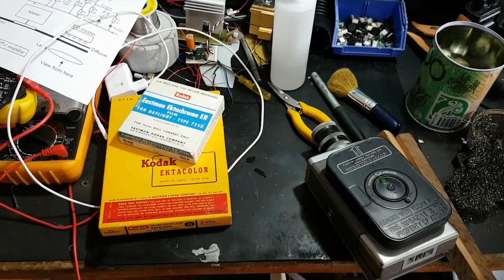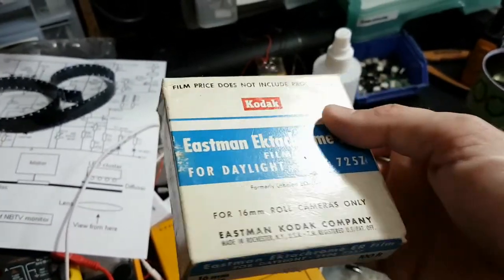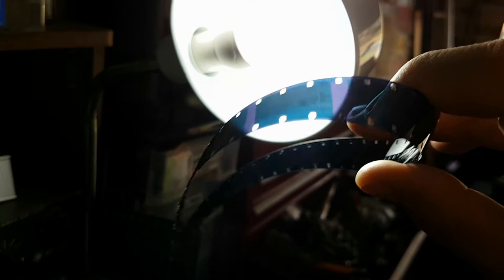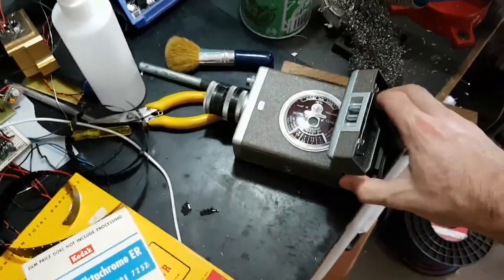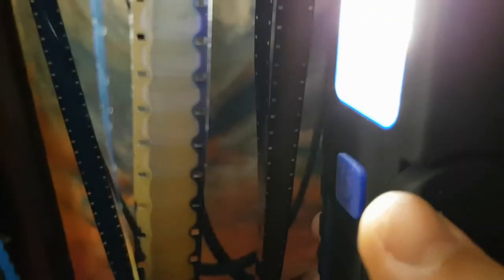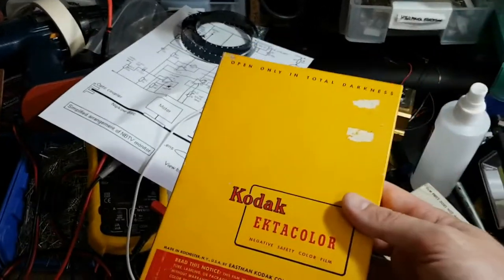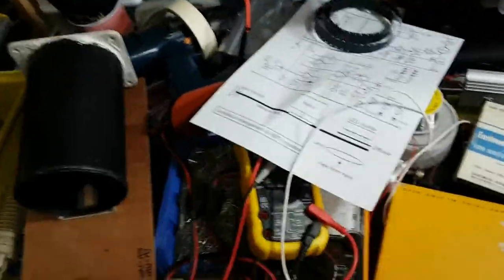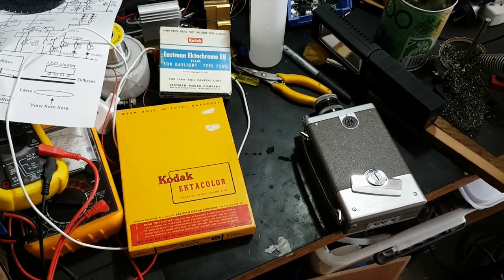Early 1960s Kodak Ektachrome 7257 16mm film & 1957 Ektacolor sheet film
This is a video on a couple of vintage colour films I shot, an early 1960s Kodak Eastman Ektachrome ER Type 7257 16mm movie film and Kodak Ektacolor 5x7" sheet film that expired Arpil 1957! The 16mm Ektachrome, I rolled 50ft of it into a 16mm magazine and shot it in my Bell & Howell 16mm movie camera. I learned how to roll 16mm film into magazines from this guy's video thanks mate! :) On shooting the film I rated it 1 ISO and so I shot it on a hazy sunny afternoon at 16fps at f-1.9 widest aperture to make the film work. I processed it in C-41 as a colour negative using the following parameters
Colour develop 15 min at 20 deg C
Wash 4 min
Blix 8 min
Wash 6 min
Stabilize 1 min
The film worked beautifully as seen in the video and will look great once digitally transferred!!! :D Prior to shooting the film in my 16mm magazine I actually decided to cut a length of it and roll it in a 110 cartridge and shoot still images in my Fujica 350 110 camera to test the film out to see how well it worked and it worked very nicely and the still images can be seen on Flickr in the following So this is literally the oldest colour movie film I have shot and processed to date and am so pleased how well it worked!!! :D

Second part of the video I talked about my 1957 expired Kodak Ektacolor 5x7" sheet film. I shot a few cuts of this sheet film in the past with very poor results because the film was not only low in sensitivity to begin with at 5 ASA/ISO it has degraded in sensitivity very badly and smells like vinegar! So after a few lousy results I decided to not only rate the film today at 0.25 ISO and gauge exposure I overexposed it a further 2 times so it became 0.0625 ISO and I shot it on a hazy sunny afternoon shooting 2 sheets in two Kodak Brownie SIX-20 cameras at f-11 and bulb exposing for 16 seconds!!! On the processing side, understanding this film is processed similar to early 50s Kodacolor I did a skip bleach semi C41 process using the following parameters:
Colour develop 10 min at 20 deg C
Wash 4 min
Fix 5 min (Ilford Hypam Fixer)
Wash 4 min
Stabilize 1 min
The film yielded much more promising results as seen in the video, I am getting much more visible negatives, still quite faint but not too bad and they should look okay on scanning once I scan them! :)

Lastly I did all of my shots on those films around Port Kembla Steelworks up to near Port Kembla Harbour.